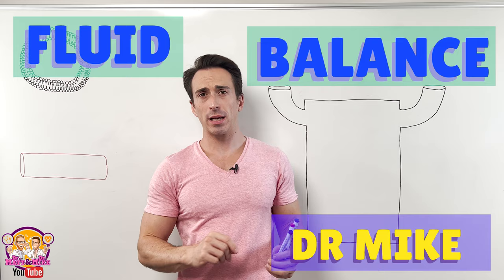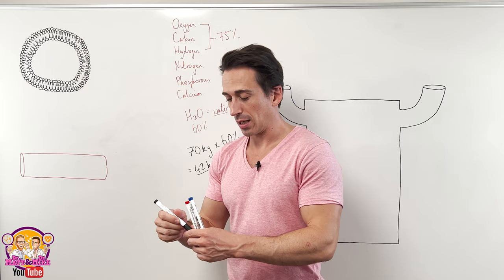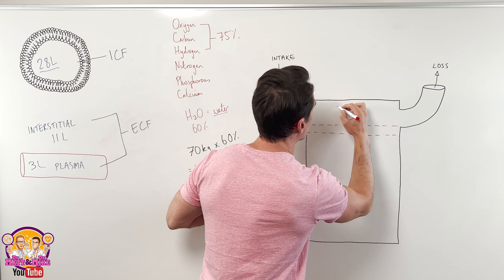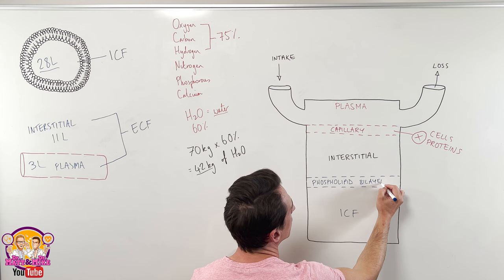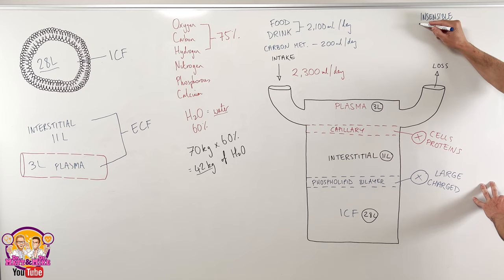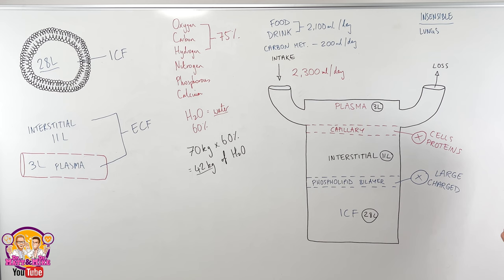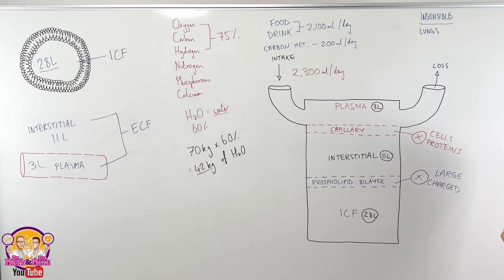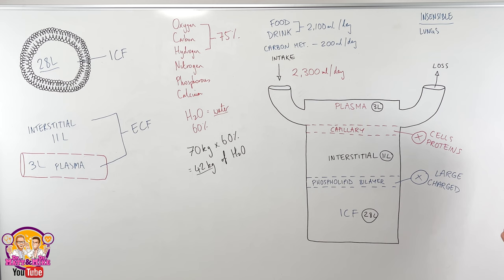Fluid Balance | Maintaining Hydration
In this video, Dr Mike explains;
- Body water composition
- Fluid compartments
- Water intake
- Water loss
- Electrolyte distribution and concentration